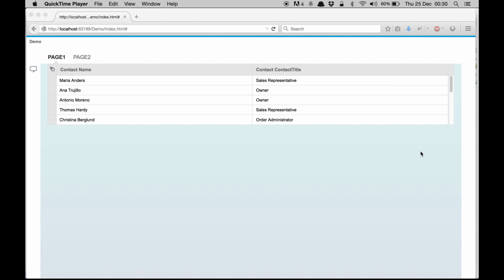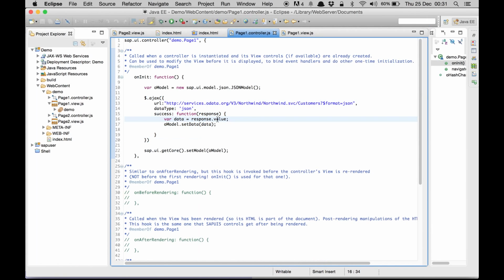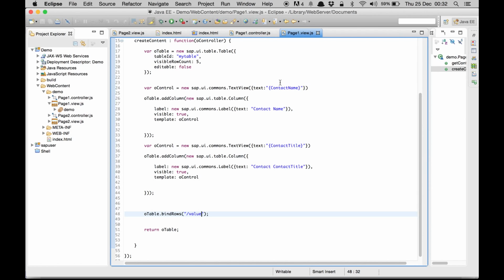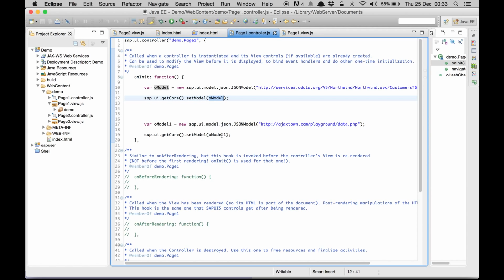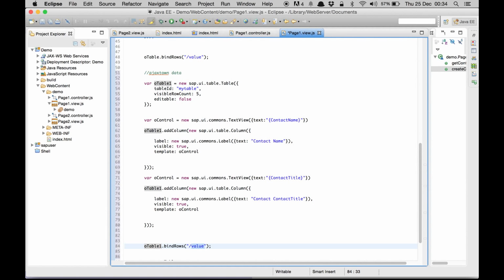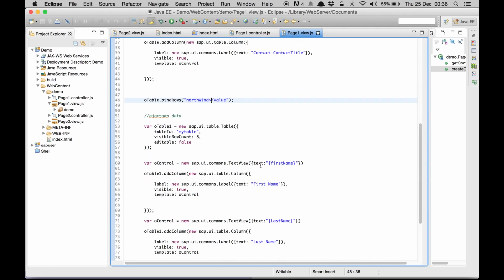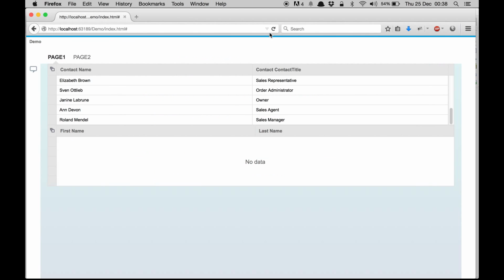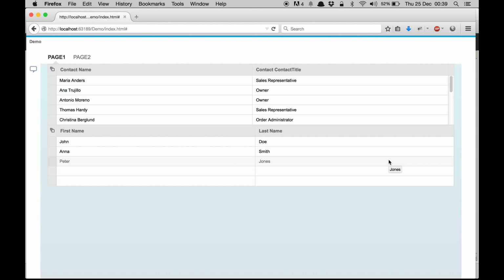SAPUI5 - Playing with oData in JSON format - Part 2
This demo is in continuation with the previous demo. It will help you to understand how to work with multiple models.